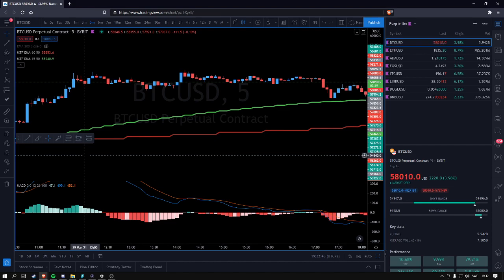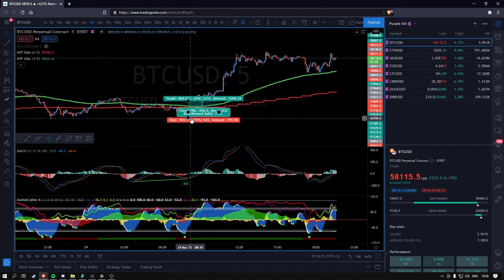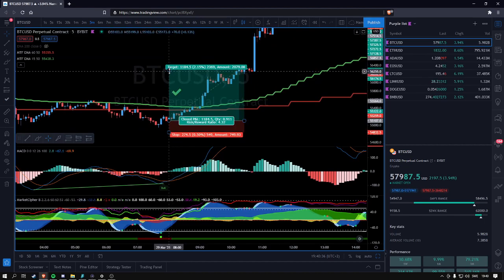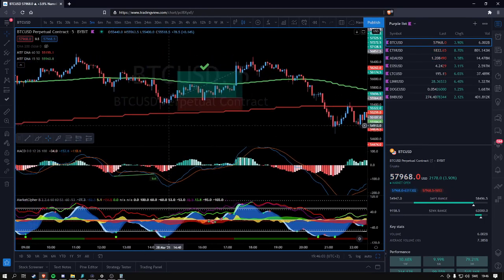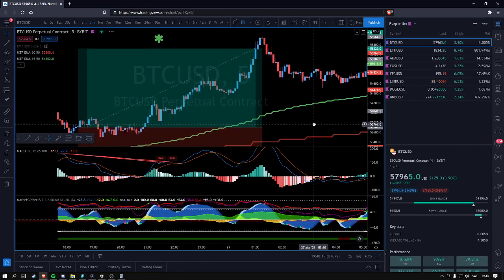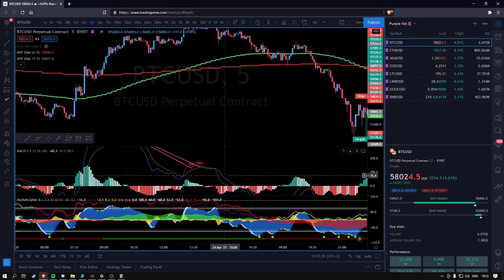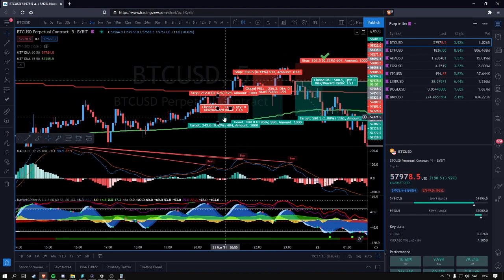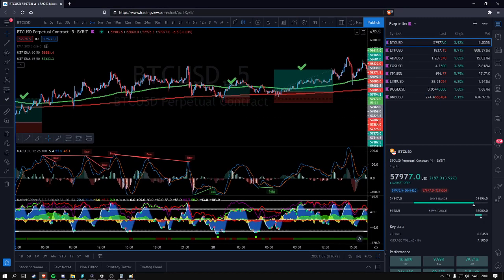My 5-Minute Scalping Strategy for Crypto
This is the scalping strategy I use for scalping cryptocurrency.